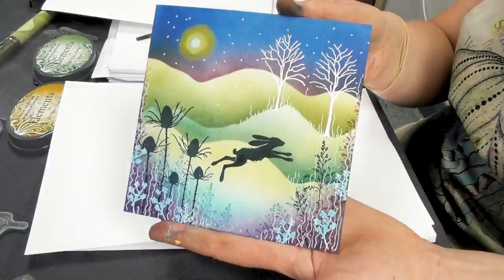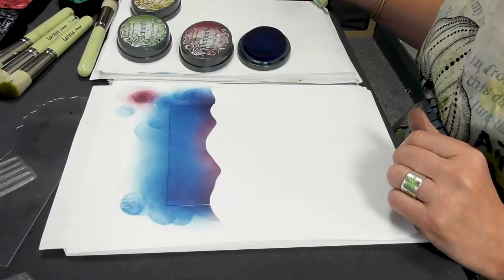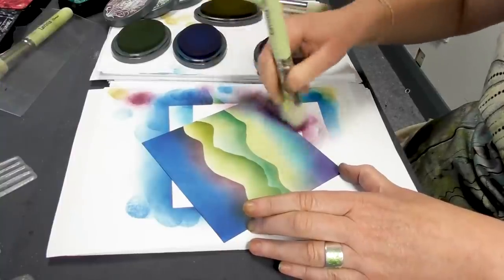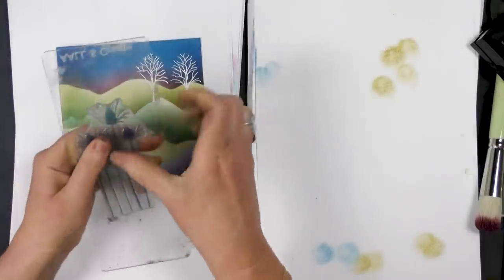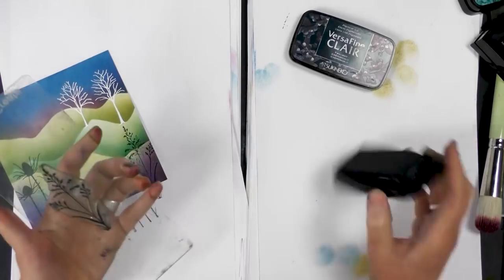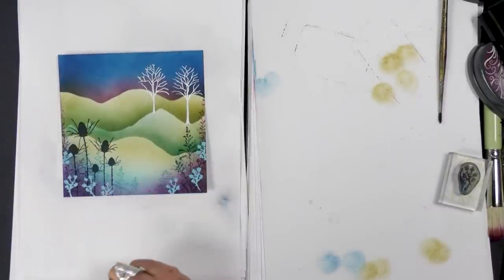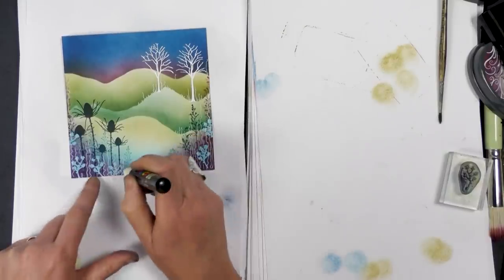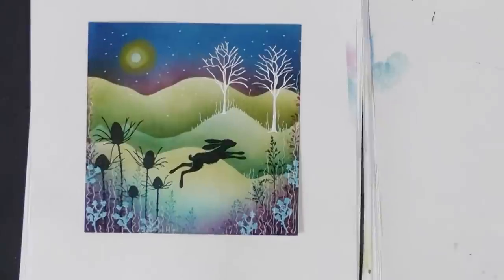The Hare in the Hills - A Lavinia Stamps Tutorial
The Hare in the Hills

For this lovely colourful card, Tracey has used two of the acrylic masks from our Hills set to create this charming rolling landscape for our Whimsical Hare to play in.
A full list of the products she used for this project can be found on our videos page, along with more of our recent daily demos